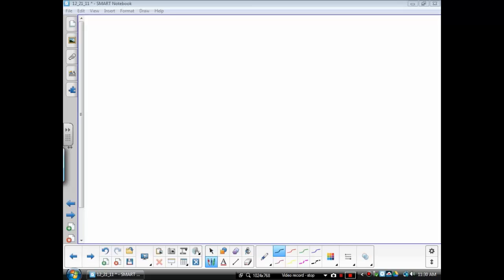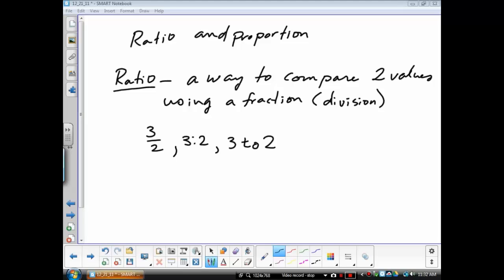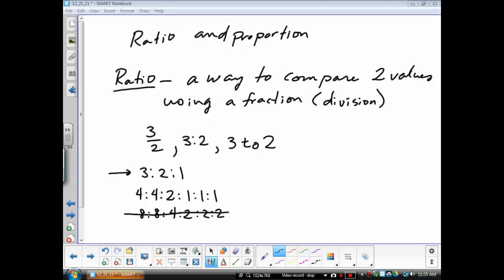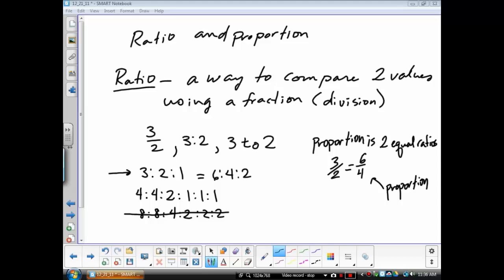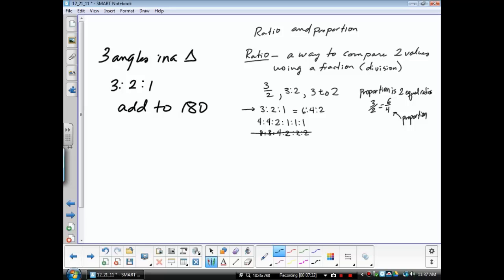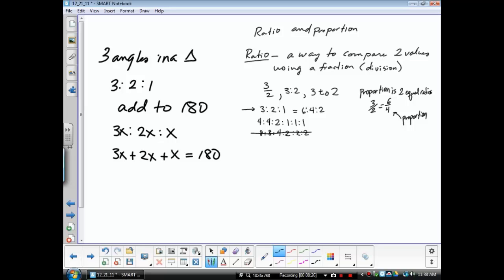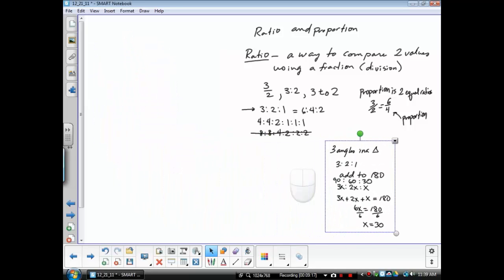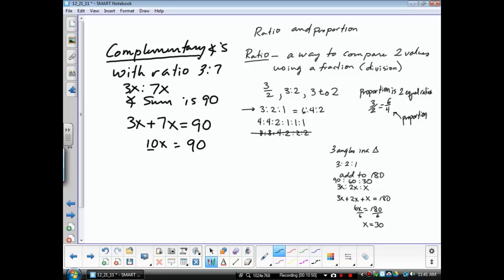Geometry 12-18-12 Ratios and Proportions